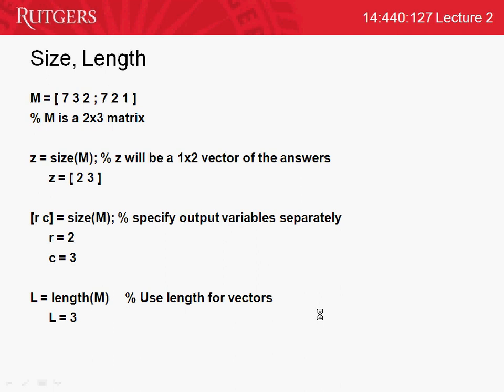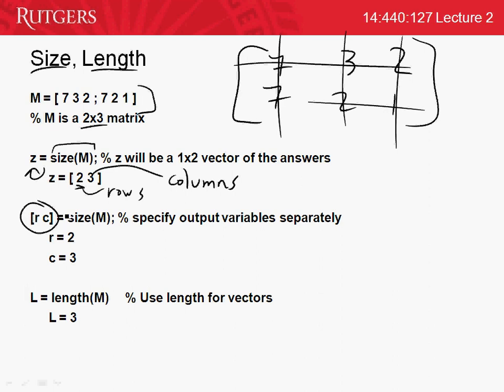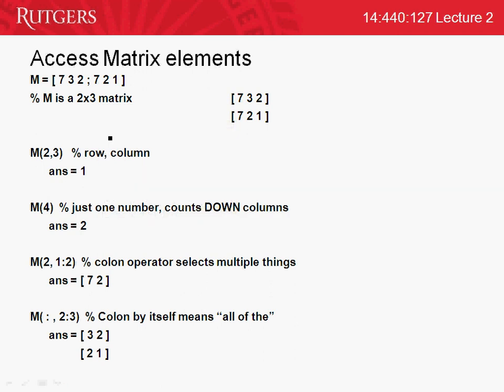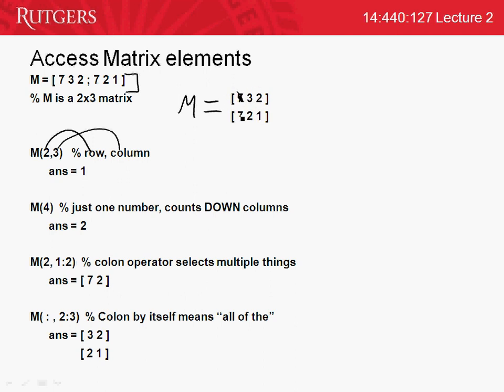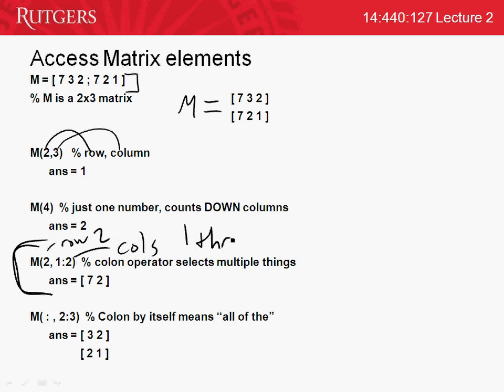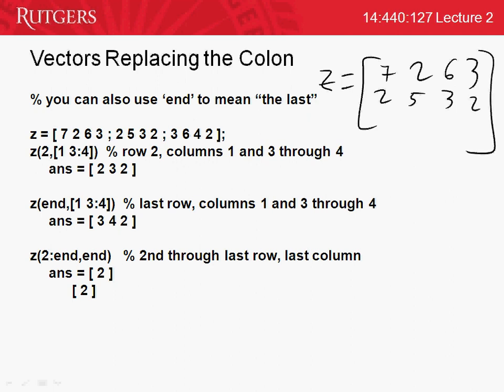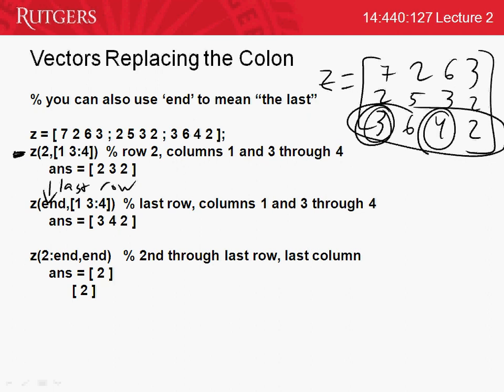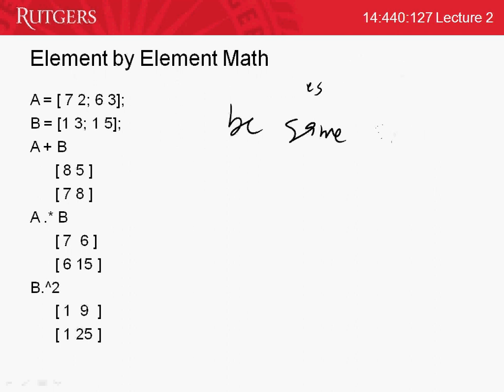matlab lecture 2 part 9